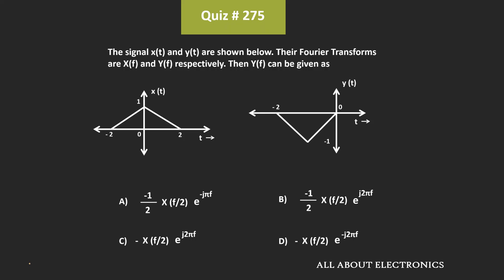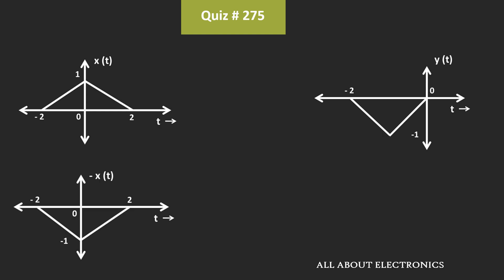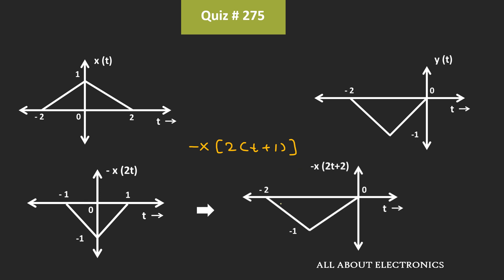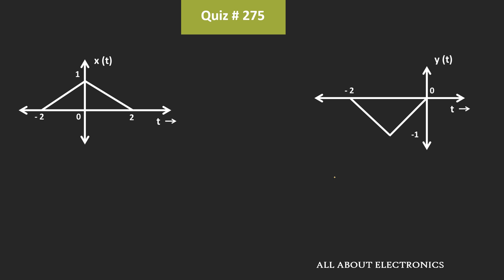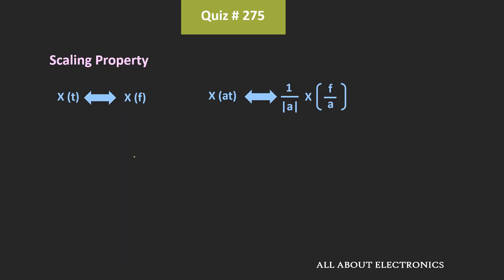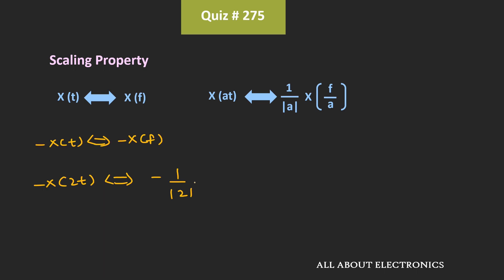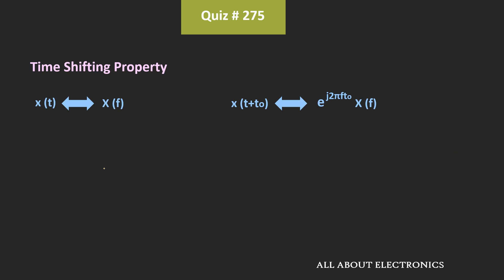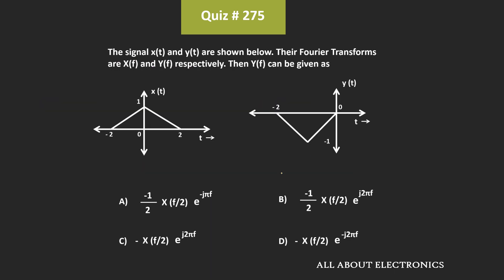Fourier Transform Solved Problem | Quiz # 275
Topic: Fourier Transform

For more information about the Fourier Transform Properties,